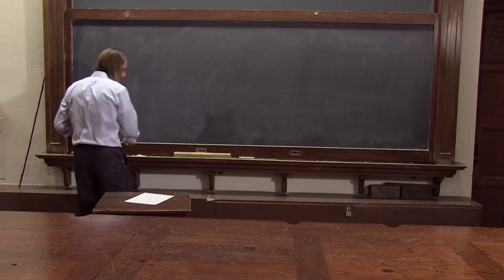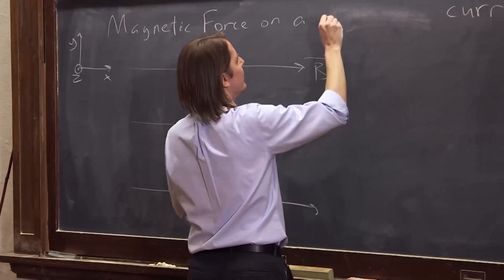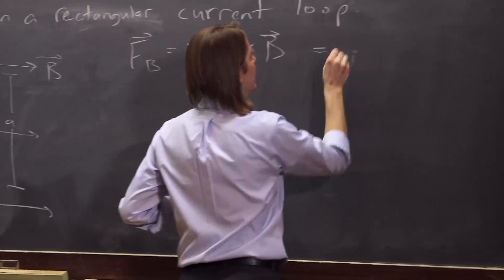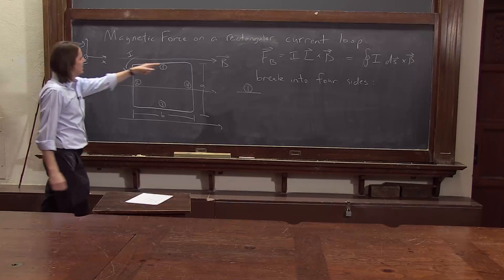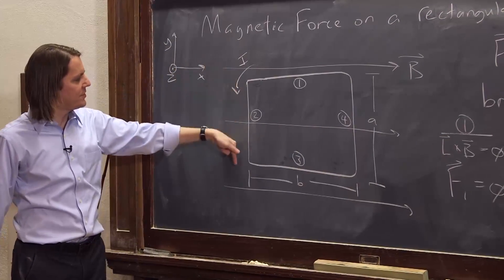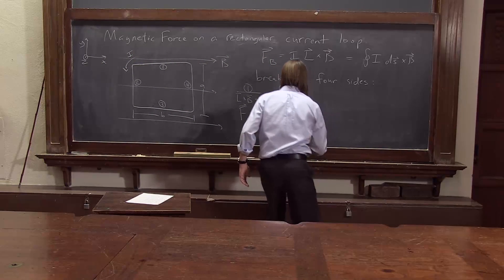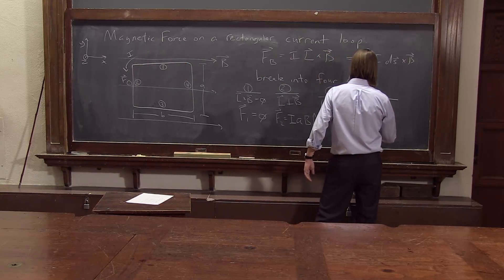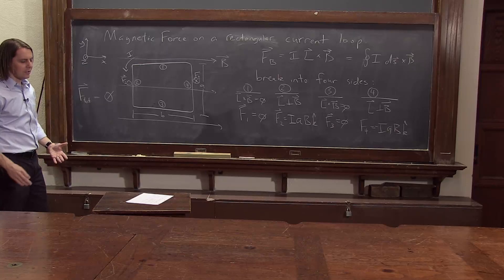PHYS 102 | Wire Loops 1 - Force on a Square Loop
Here we calculate the force on a square loop -  it is zero!